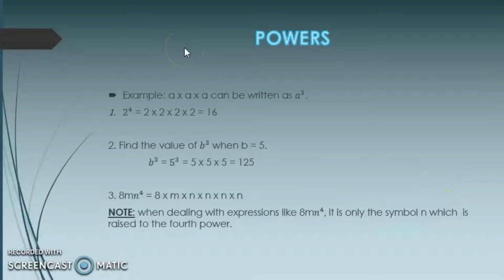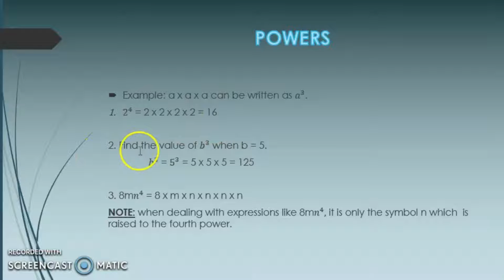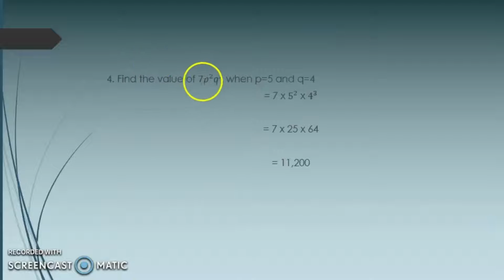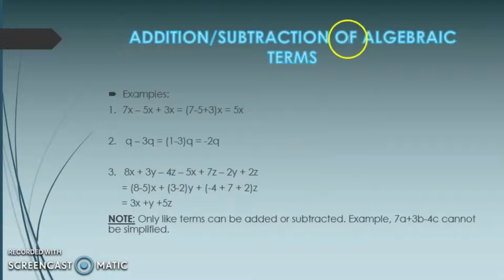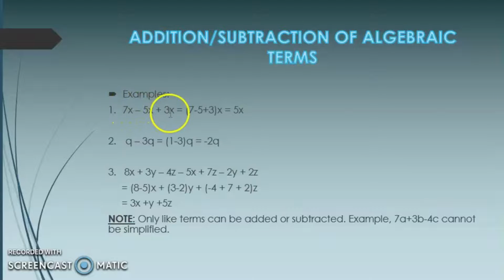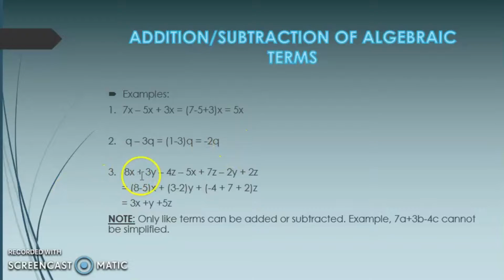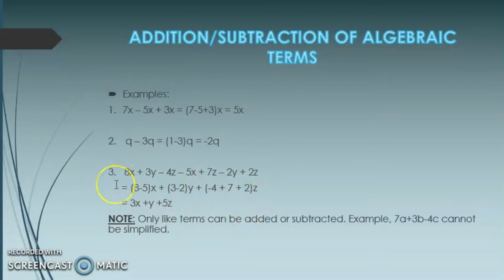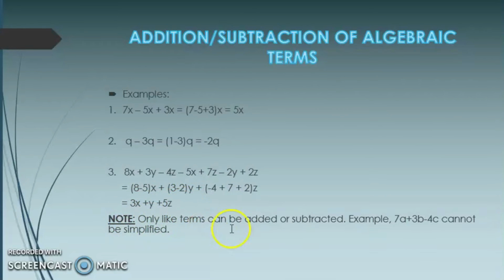BASIC ALGEBRA PART 2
In this video, two new topics will be explored: Powers and Adding/Subtracting Algebraic Terms.